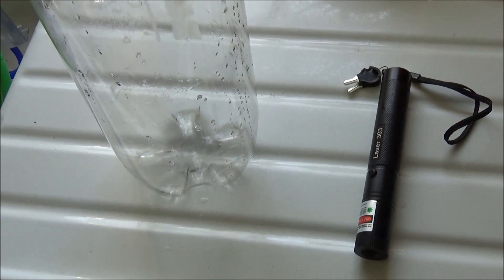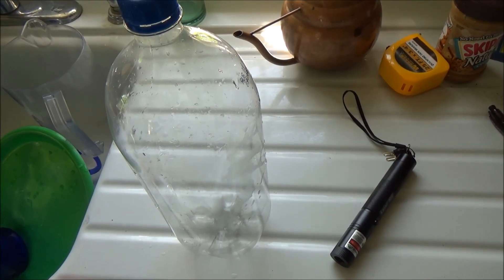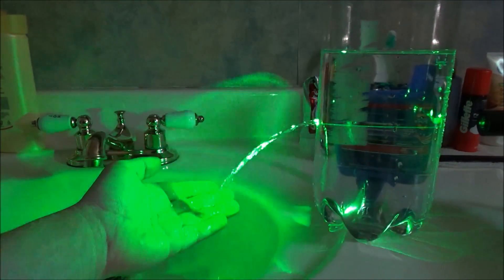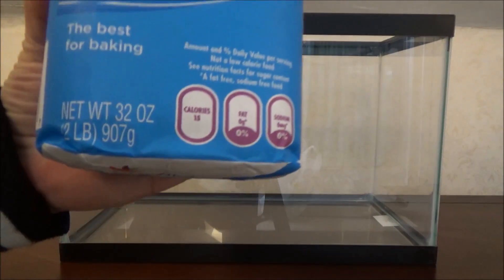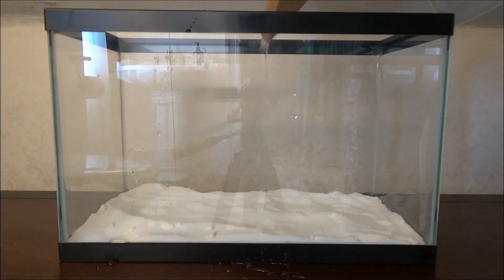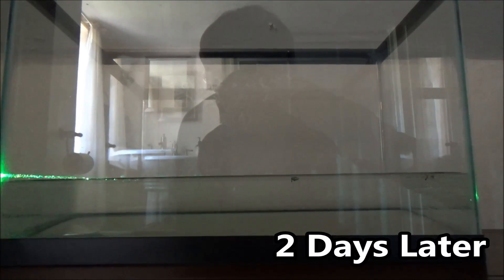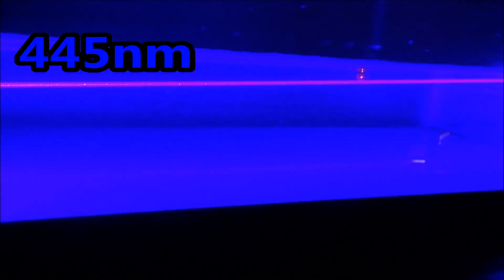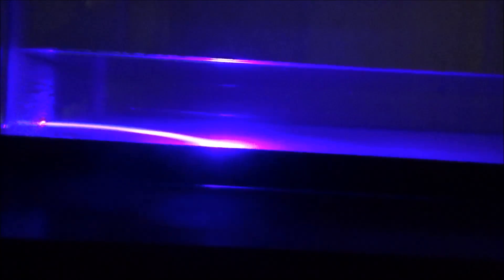How to Bend a Laser Beam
In this video I'm bringing you a demonstration of two methods to bend the light of a laser beam, with a handheld laser pointer! These are very simple and interesting experiments, that would definitely earn you some bonus points with your science teacher!